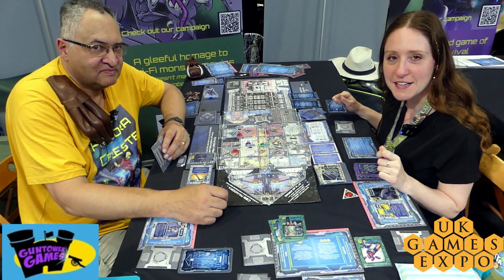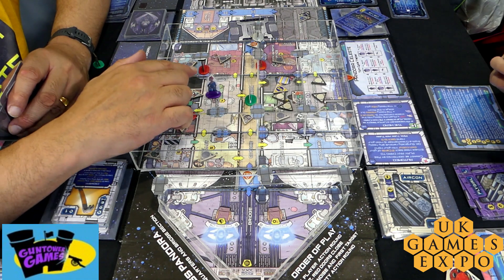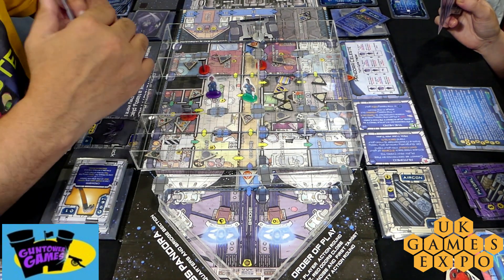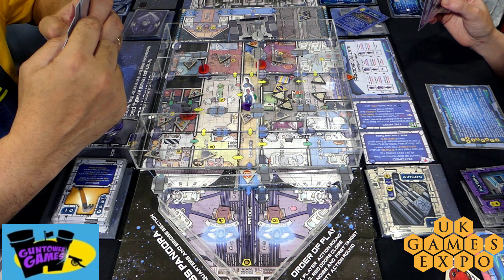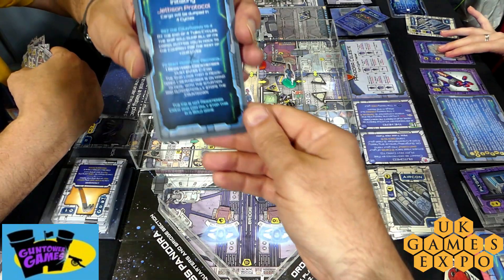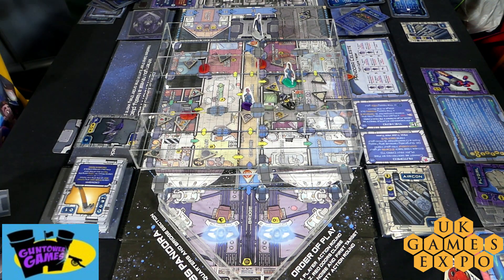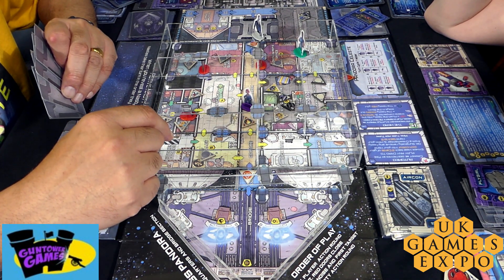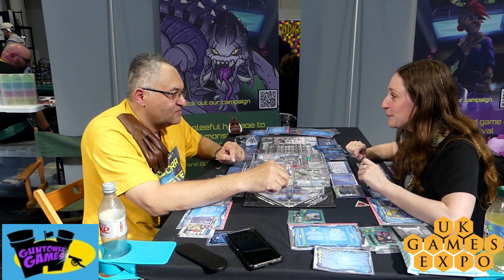Every Sci Fi Theme you could ever want in one game? Pandora Celeste gives it a damn good go.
Kirsty and Phil caught up with Mike from Gun Tower Games to have a few demo rounds of Pandora Celeste a homage to all things Sci Fi thriller.

In Pandora Celeste players play Action Cards from asymmetric personal decks to race around the ship searching for the elusive cards that will help them survive, in a semi-cooperative action-selection game with elements of deckbuilding built into it. But hidden amongst those cards is a Pandora's Box of evils from the Sci-Fi universe that trigger when their cards are revealed.

Enjoy watching the demo round with expert advice from Mike.